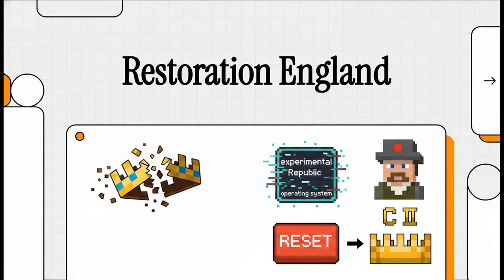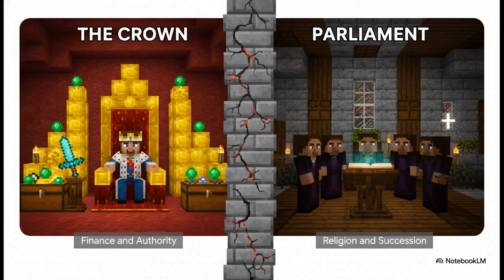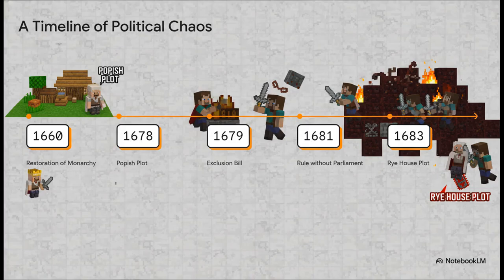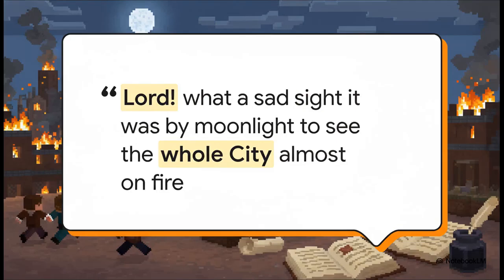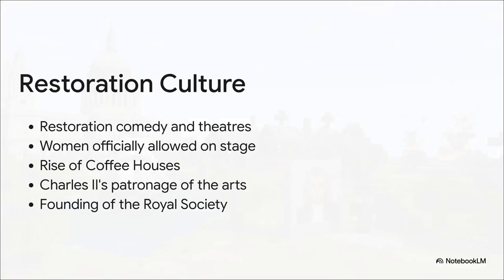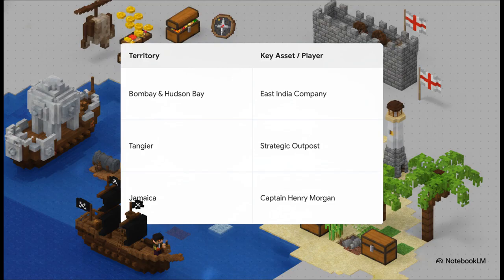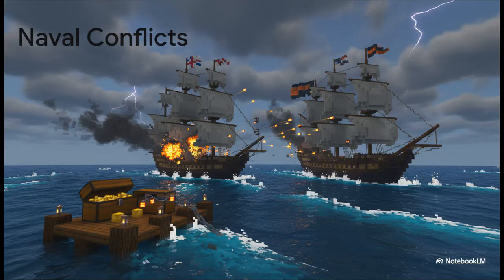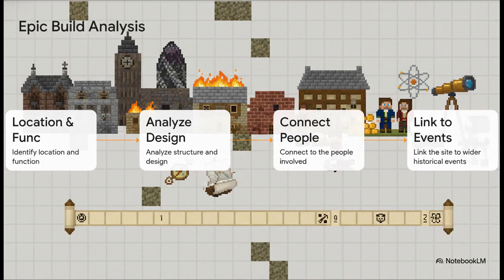AQA GCSE History BD Restoration England Part 2, 1660–1685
2 Shaping the Nation
2.2 British depth studies
BD Restoration England, 1660–1685
Part 2